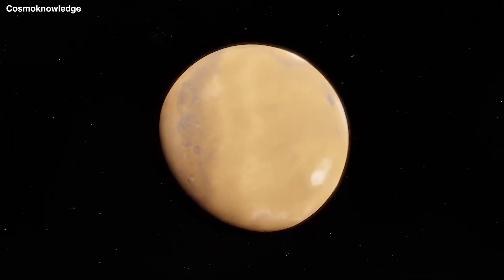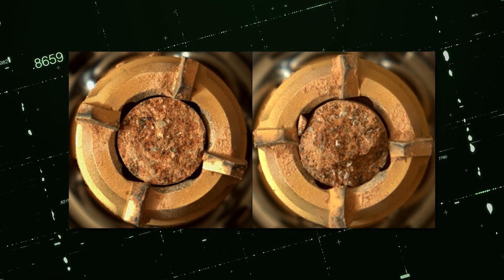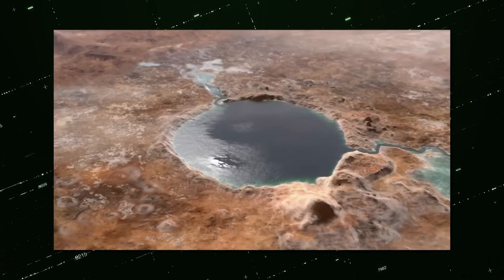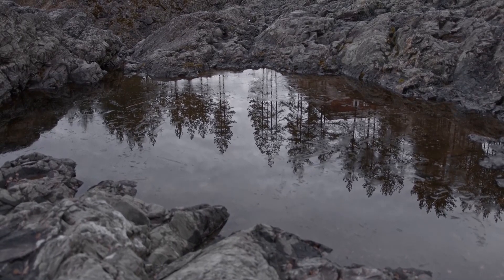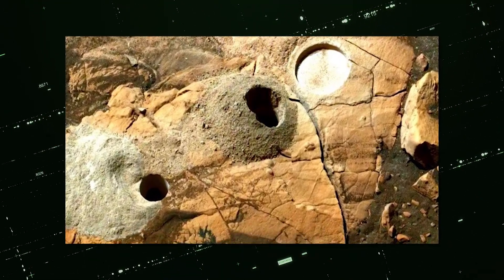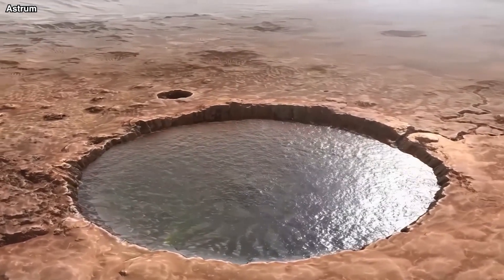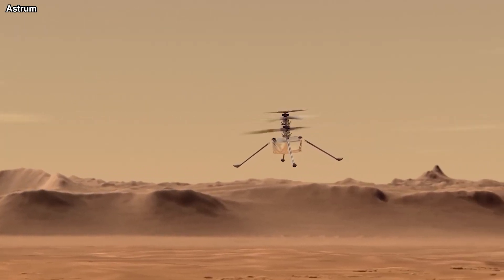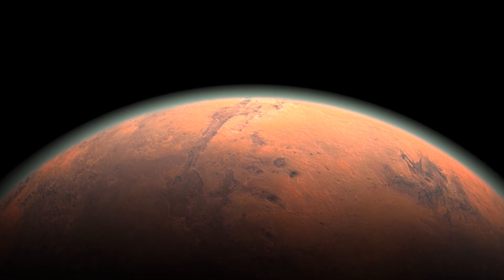NASA Reveals MAJOR NEW Discovery On Mars!!!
In today's video we look at NASA Reveals MAJOR NEW Discovery On Mars!!!

For scientists and astronomers, Mars has always been the most mysterious of the red planets.
They had all been studying it more closely to learn more about the planet. In order to accomplish this, NASA Mars 2020 sent the Perseverance rover to the planet.
While looking for former lives, the rover recently claimed to have made some exciting discoveries.

I will gladly take down the video. Thank you!

Inspired by "Neptune Strike 22 | USS Harry S Truman Flight Deck

Inspired by “Fighter Pilot: Operation Red Flag”

Inspired By This plane doesn't 'exist'... Aurora Top Secret Spy Plane SR-91

Inspired By *Blackbird: The Fastest Spy Plane (Extended Cut) - SR-71

 Inspired By *Solar 3.0: This New Technology Could Change Everything

Inspired by Tesla's AI chip REVEALED! (Project Dojo)

On IN TECH NOW  we will go through all things Cyber Security, Mass Surveillance, Artificial